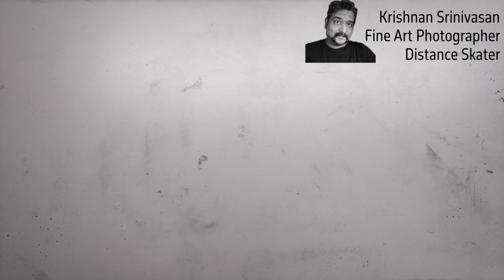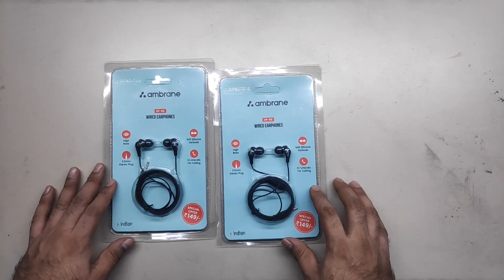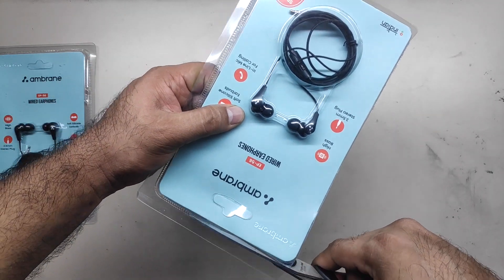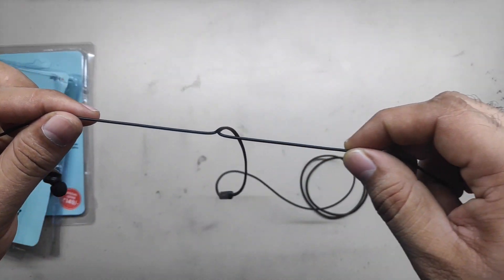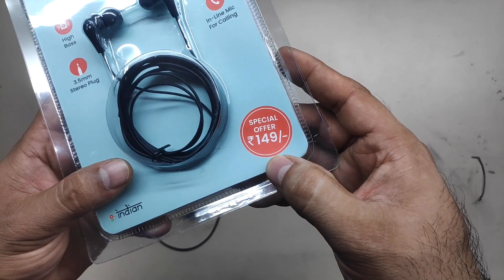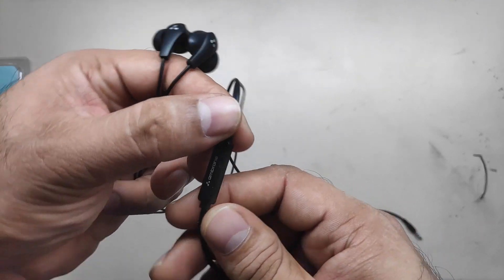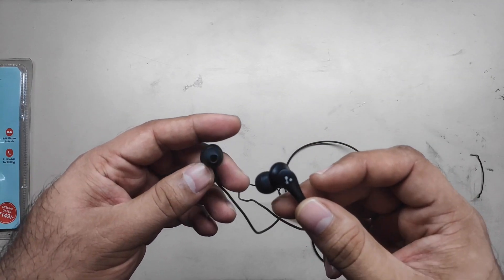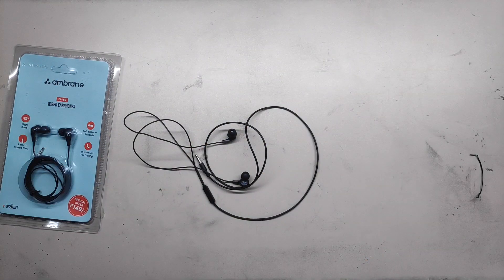Ambrane EP-56 Wired Earphones - 149 ₹ Only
I’ve been using their USB-A to USB-C Braided cables for over a year.
Ambrane as a brand has earned my trust because over that period I’ve owned 3-4 USB-A to USB-C Braided cables from the same brand.
I then stumbled upon a pile of Ambrane in-ear headsets. I quickly grabbed a few for myself as they were the most affordable at only ₹149.
This video covers the pros and cons of these affordable wired earphones.
I hope this content makes sense.
Thanks to all for your kind support. 🙏🕊

Note: The Wired Earphones that you see in my Photowalk Kaveri Bridge Videos on Krish Arts & Photography is Ambrane EP-56 Wired Earphones.
I've shared my view about using this wired earphones for Long Distance Skating in Girik Armband Video.
Yes, I did use it during my Bicycling rides and I sounded really good.

Note:
I do not authorise anyone to use my content in any other form or on any other platform.
I exclusively permit its presentation on my personal YouTube Channel (ID: @krishnansrinivasan830)
and my Krish Arts and Photography YouTube Channel (ID: @krishnansrinivasan5643).
Please encourage original content.
I have been consistently uploading videos since 2017.
Kindly assist me in monetising my YouTube Channels.
Thanks all for your kind support 🙏🕊